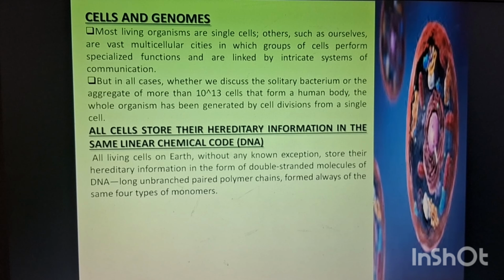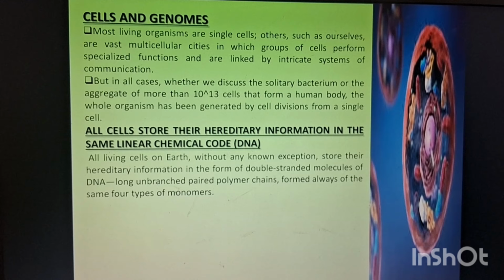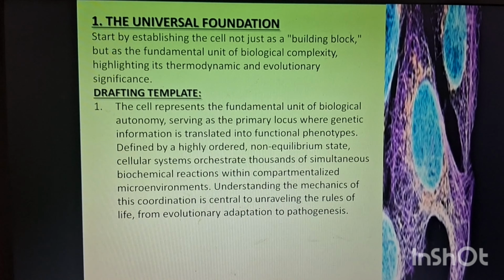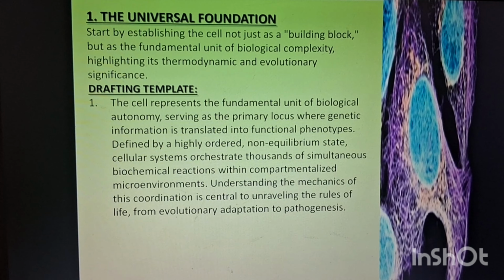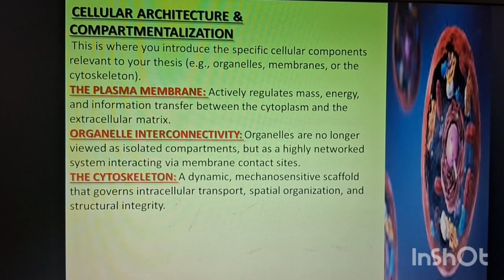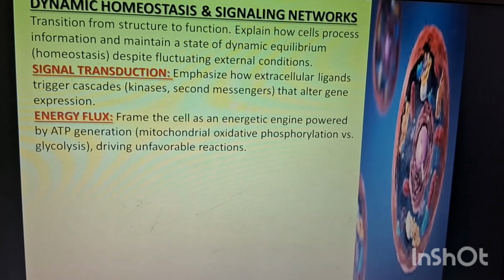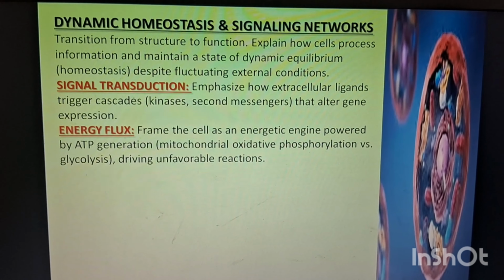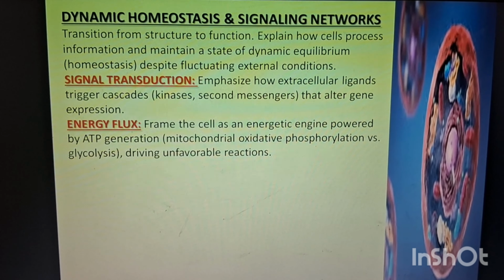INTRODUCTION OF CELL BIOLOGY FOR GRADUATION AND MASTERS